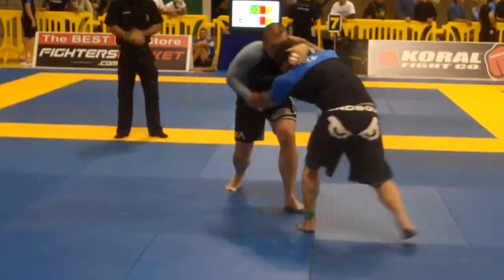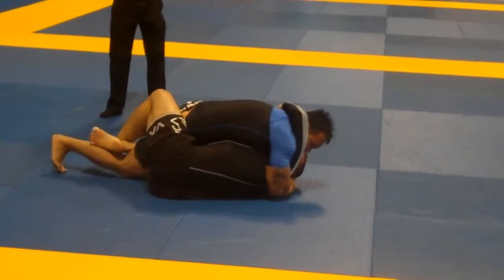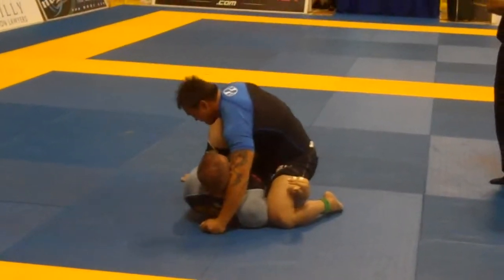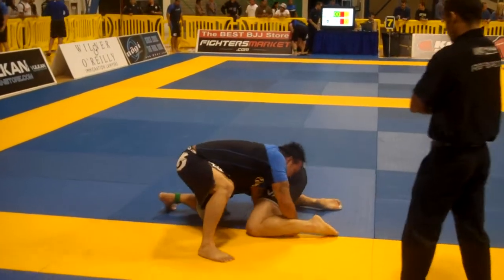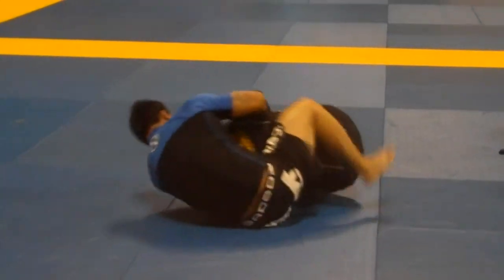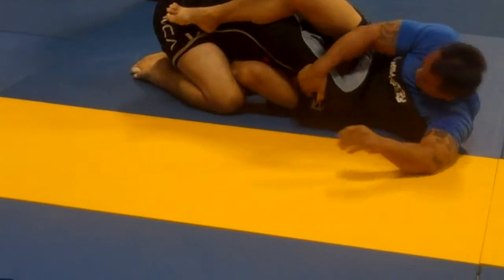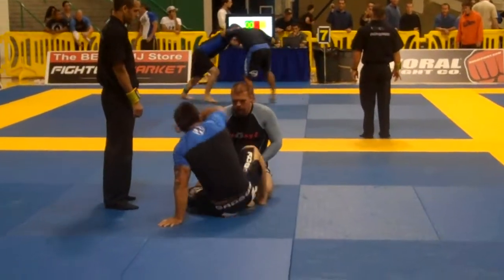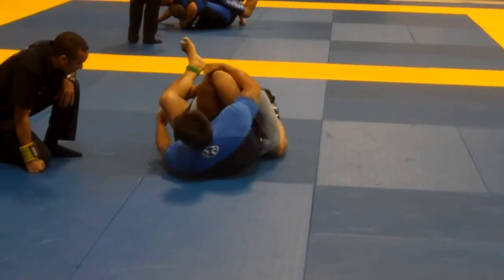Shane L Worlds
Shanes match in the Blue Super Heavy Weight division.